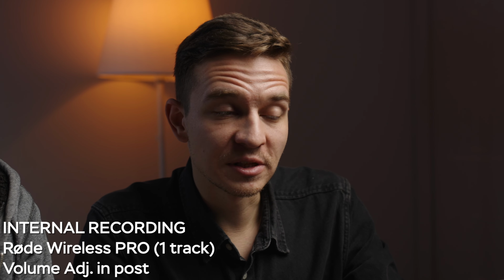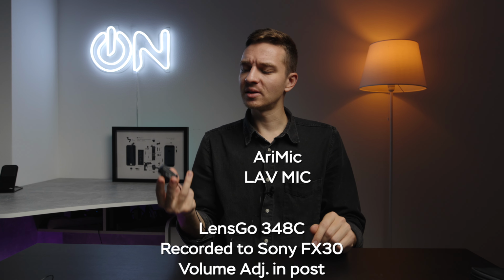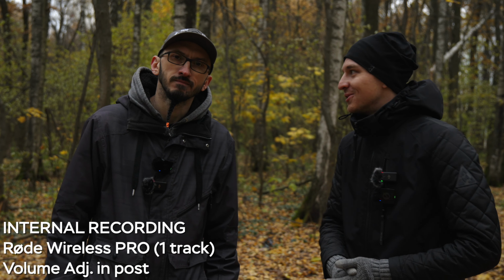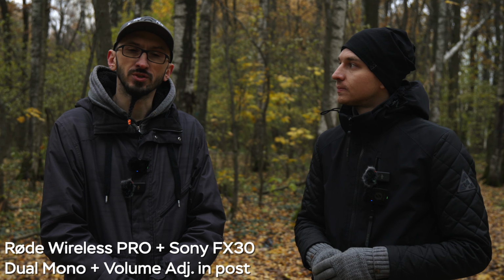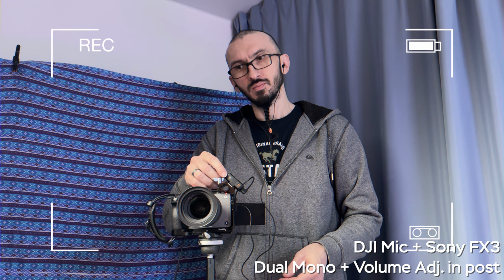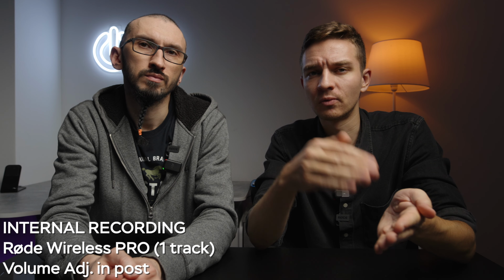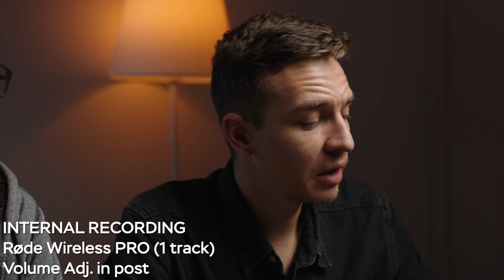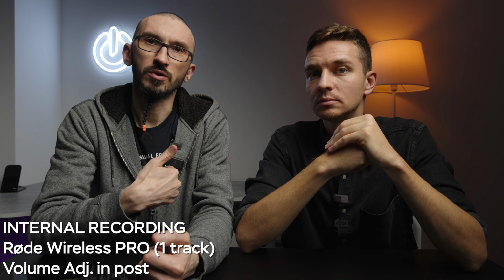Rode Wireless PRO vs DJI Mic In-depth Comparison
RODE Wireless PRO 2-Person Clip-On Wireless Microphone System/Recorder vs DJI Mic wireless microphones system review and comparison.

Rode Wireless Pro is one of the most capable wireless microphone systems on the market - featuring 32-bit float internal recording, timecode, 2 transmitters and one receiver, great kit with a charging case and accessory case full of goodies, including two professional lav mics RODE Lavalier II and a ton of awesome features. But how does Rode Wireless Pro stack up against a very popular system DJI Mic, which now sells for only 250$, compared to 400$ for the Rode Wireless Pro? In today's video we are going to be making a comparison between Rode Wireless Pro vs DJI Mic in terms of audio quality indoors and outdoors, with and without post-processing, we'll test 4
 lav mics in different price points with both Rode Wireless Pro and DJI mic, check the 32-bit float vs DJI Mic internal recording in ASMR mode and screaming at the mics, explain how the 32-bit float technology works, make a range test between Rode Wireless Pro and DJI Mic, check if you can charge those mics while recording, check the auto gain and dynamic gain functions of the Rode Wireless Pro, explain how timecode works on the Rode Wireless Pro and if it's a real game-changer, battery life, internal storage, latency and more! Enjoy watching Rode Wireless Pro review and comparison with DJI Mic. Which one is the best wireless microphone system in 2023?

00:00 - Rode Wireless Pro vs DJI Mic mic comparison
00:50 - Audio quality comparison with/without post processing
01:50 - Kit Lavs of Rode Wireless Pro
02:50 - Which lav mics work great with Rode and DJI
03:31 - Testing 4 different lav mics with DJI Mic & Rode Wireless Pro
06:18 - ASMR test and LOUD NOISE test in 32-bit float vs DJI
07:23 - What is 32-bit float and how it actually works
11:32 - Range test DJI Mic vs Rode Wireless Pro
13:30 - Can you use those mics while charging?
14:21 - Auto gain and dynamic gain function in Rode
15:41 - Ease of use and functions
16:30 - Timecode in Rode Wireless Pro - useless?
19:40 - The kit differences of DJI & Rode
20:22 - Battery life
21:51 - Internal storage
22:15 - Benefit of DJI Mic
22:41 - Latency of DJI Mic & Rode Wireless Pro
23:20 - How to record 3 audio tracks into Rode Wireless Pro
23:43 - Conclusion. Which one should you buy?